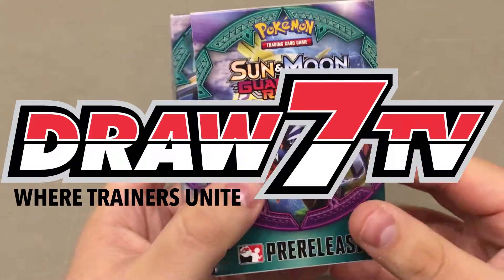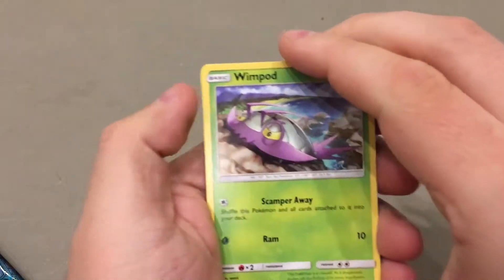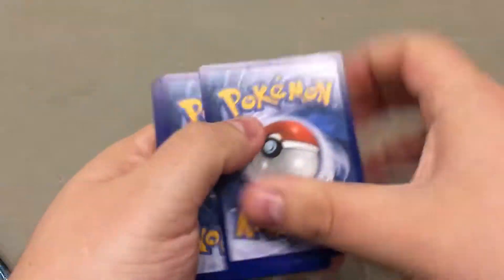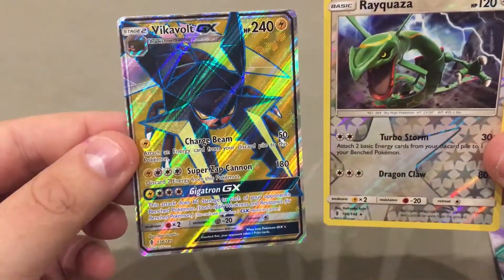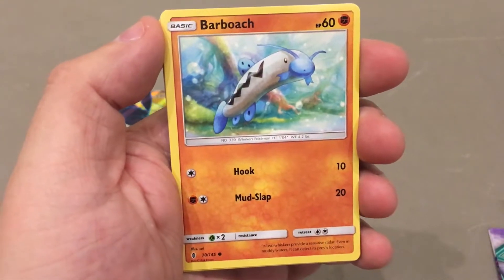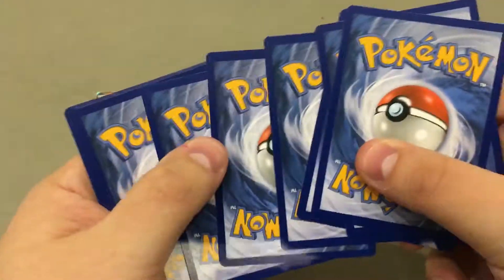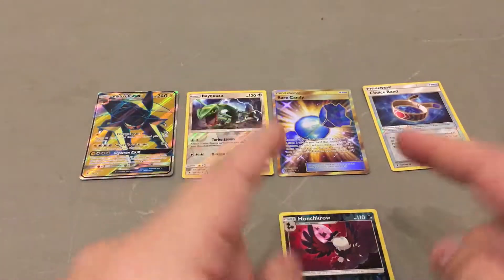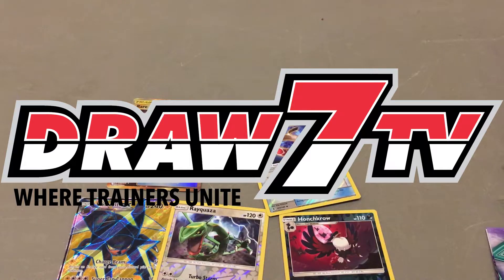Quick Guardians Rising Pre-Release Box Opening!!